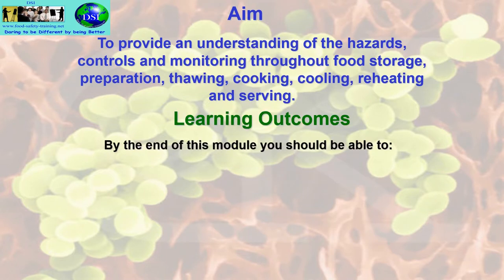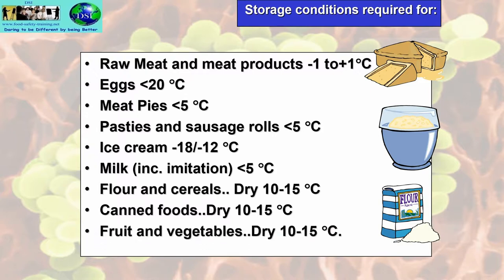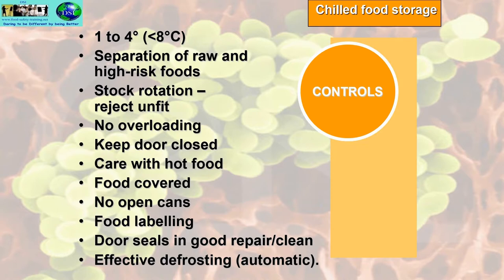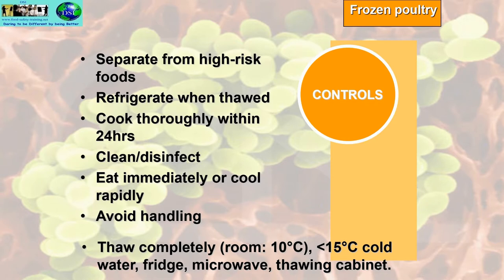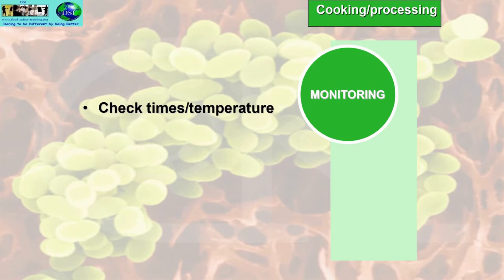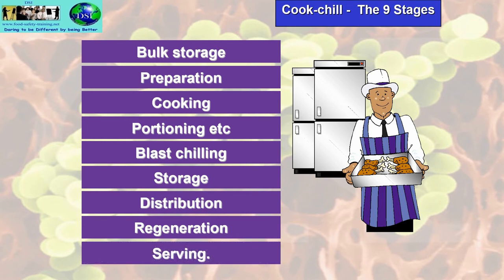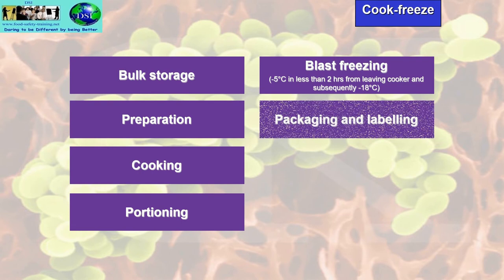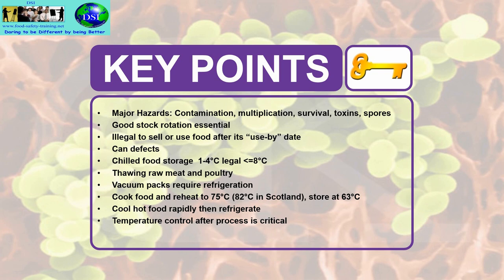Lecture 7 - Level 4 Award in Managing Food Safety in Catering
Level 3 and 4 Awards in Supervising and Managing Food Safety in Catering-Manufacturing
The provision of food hygiene training courses both online and in a training room.
The Level 2 Award in Food Safety in Catering
The Level 3 Award in Supervising Food Safety in Catering
The Level 4 Award in Managing Food Safety in Catering
Level 2 Award in HACCP for manufacturing
Level 3 Award in supervising HACCP for manufacturing